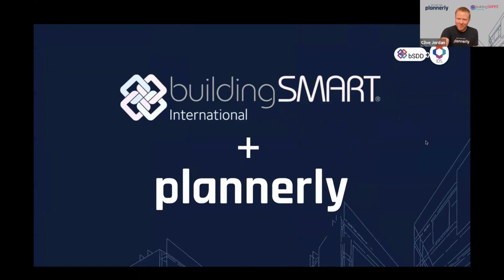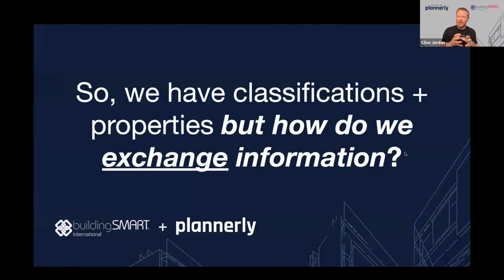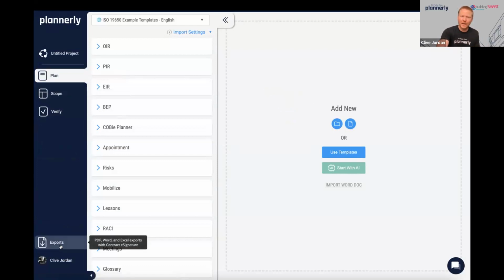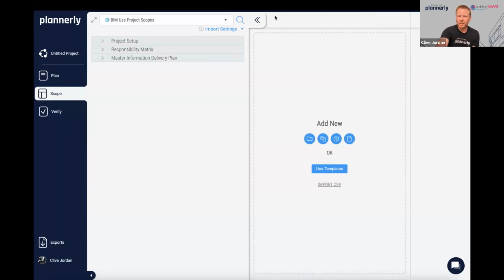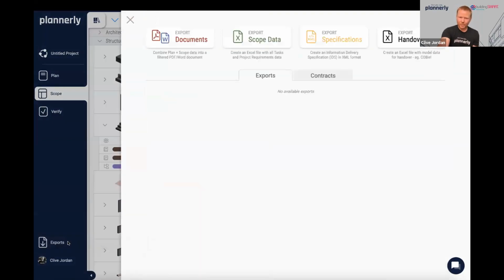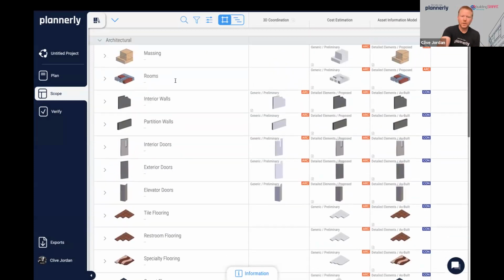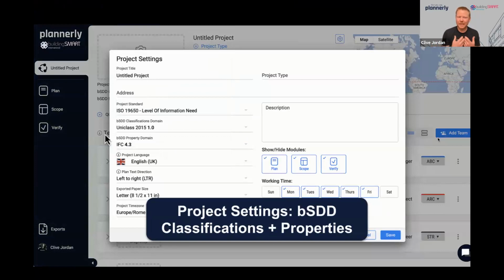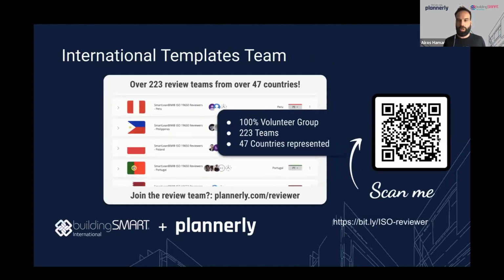How to implement bSDD and IDS with Plannerly: A Step-by-Step Guide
00:00 Introduction
01:28 Presenters - Clive Jordan and Akos Hamar